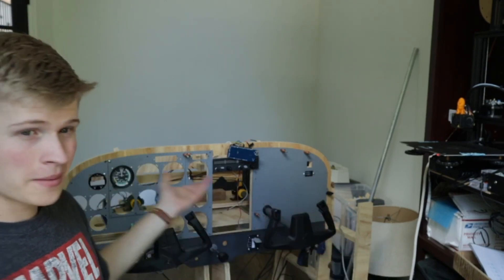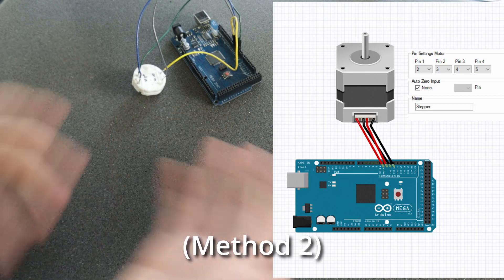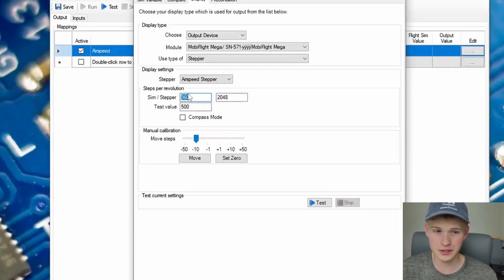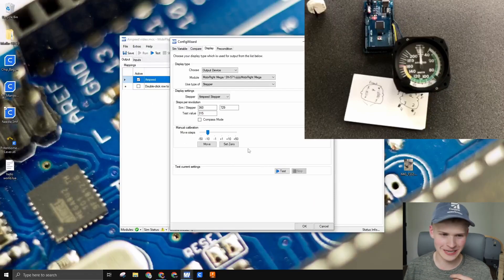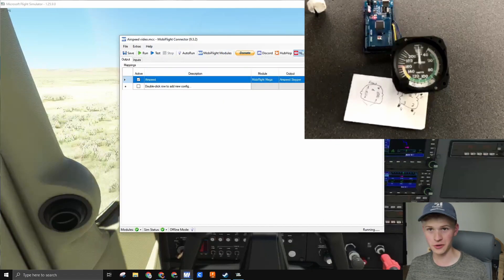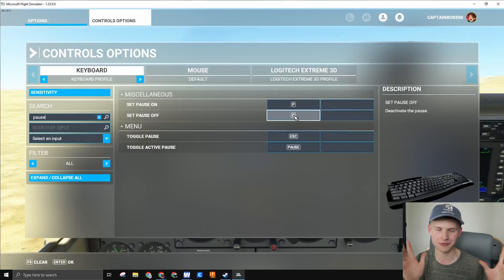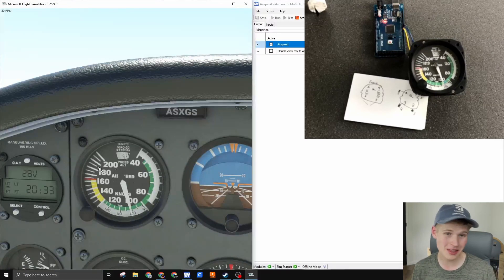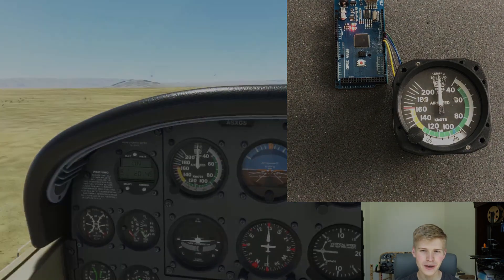Configure the Airspeed Indicator | C172 #34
Airspeed is alive, 55 knots, rotaaate!

📦x27 Stepper Motors

This week I got 1% better at cutting out things that aren't needed in video.